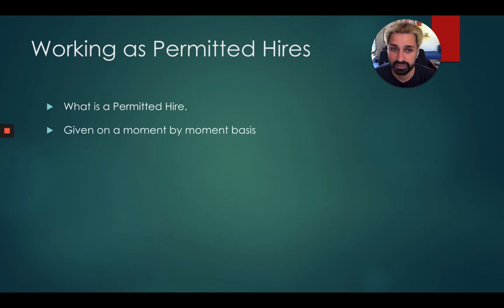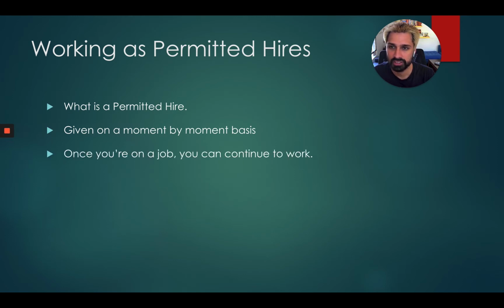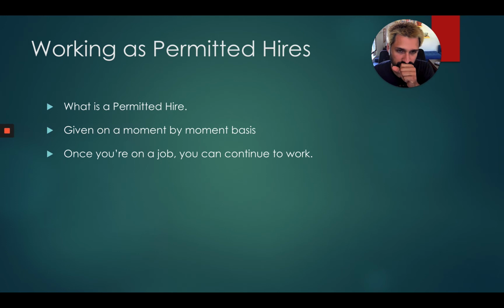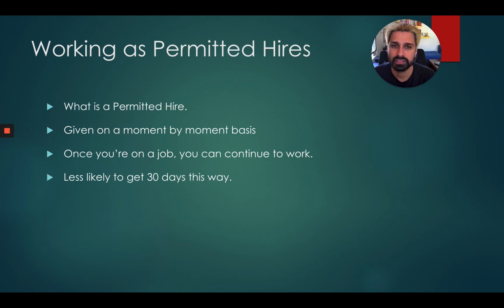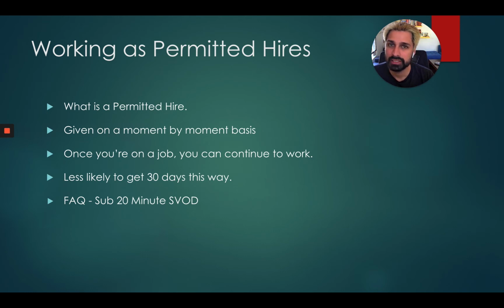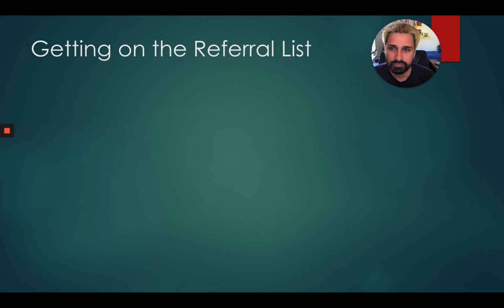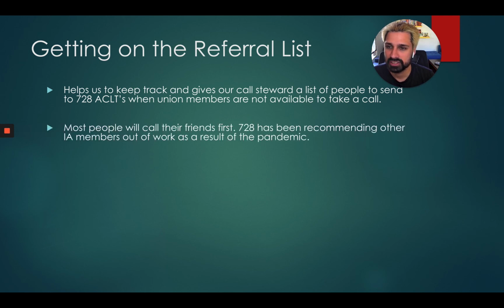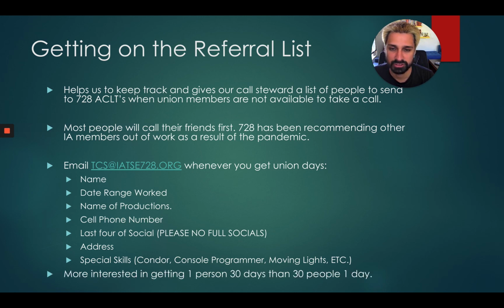Future Members Orientation - Working as a "Permit"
The Local 728 Future Members Orientation where we go over how and why you should join IATSE Local 728.

In this Video:
Working as a permitted hire and keeping your information up to date on the referral list.